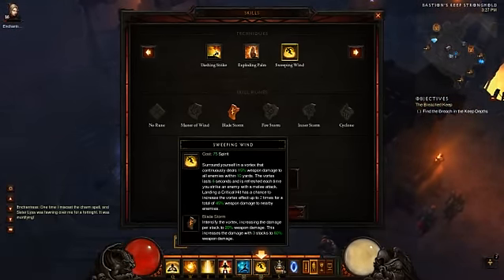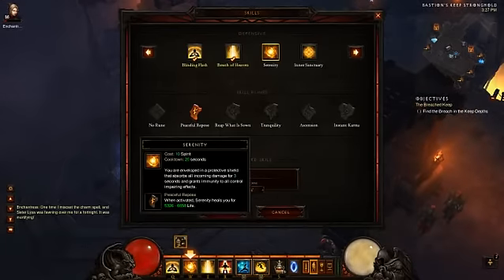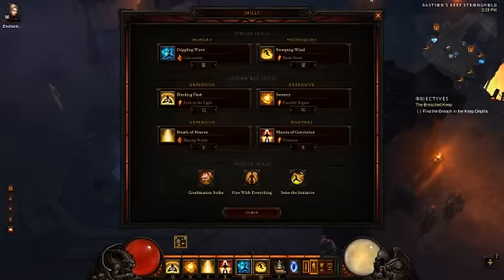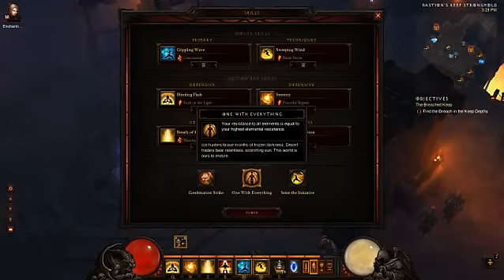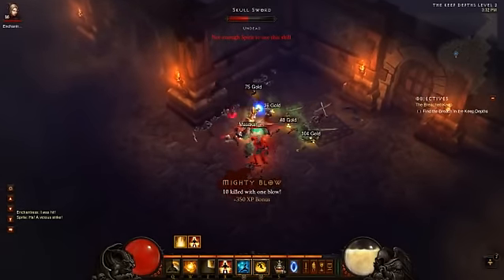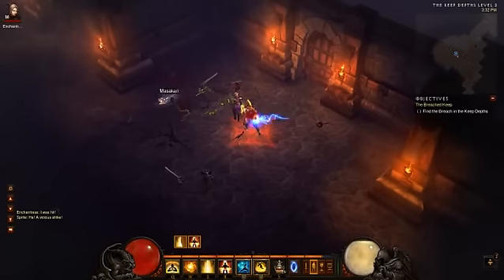Diablo III - Insane Monk Build - Tips and tricks